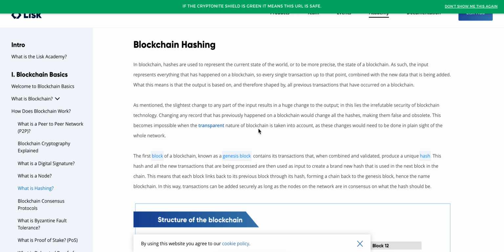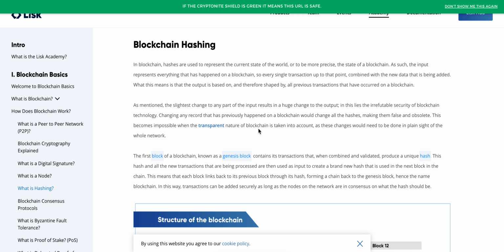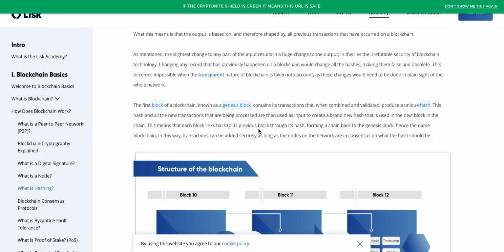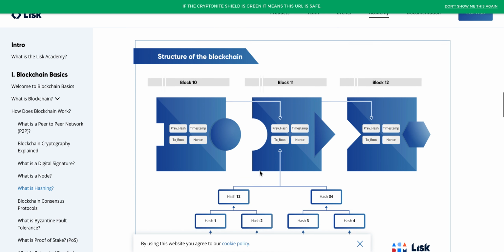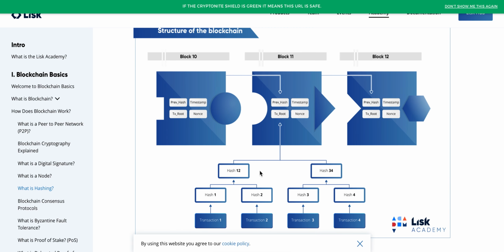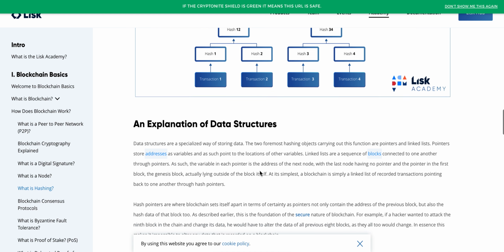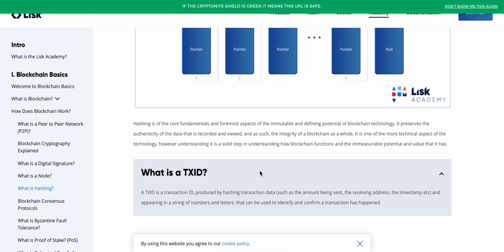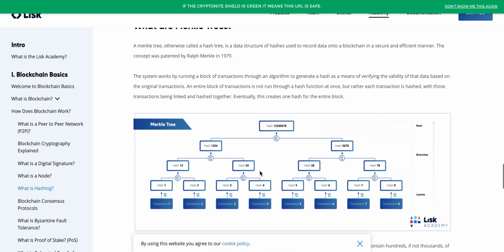Lisk Academy: Hashing Part 2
Episode 9 in our Lisk Academy series which can be found